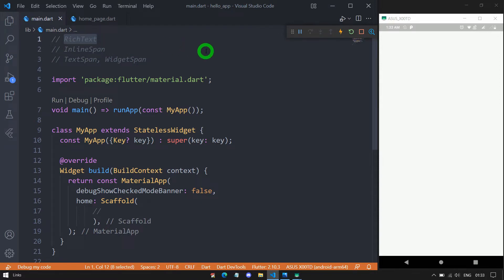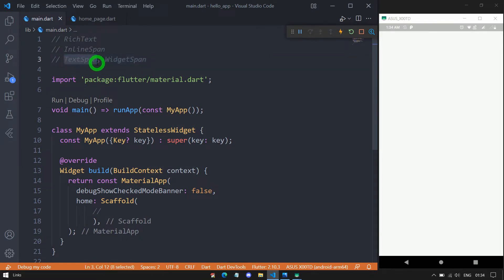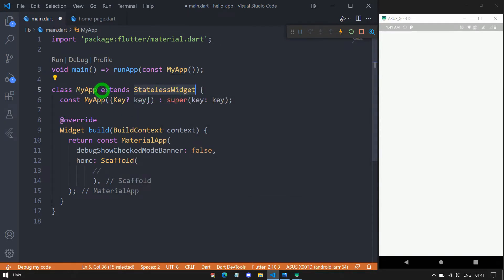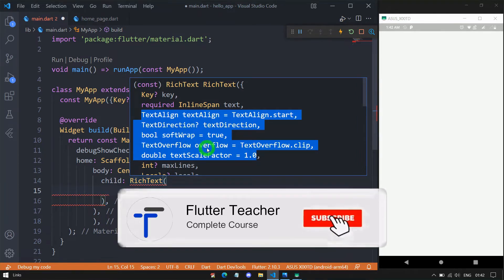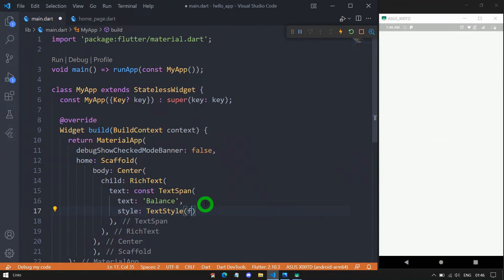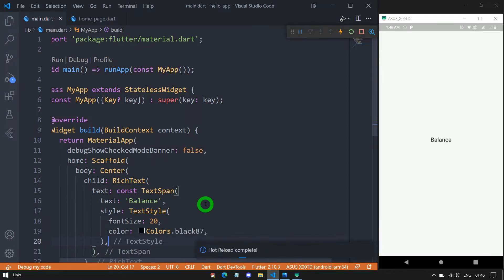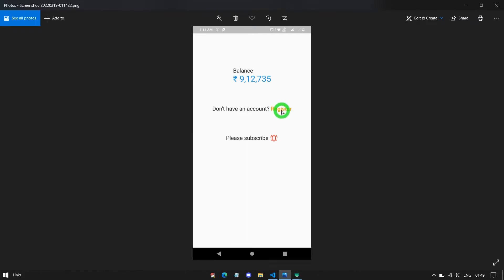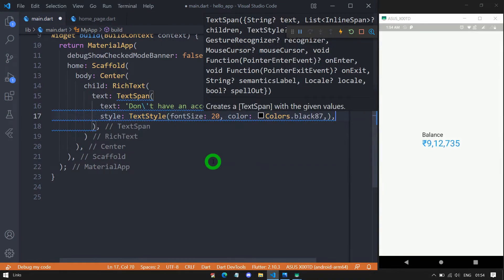Rich Text in Flutter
Rich Text Flutter | Flutter Rich Text | Rich Text Widget in Flutter | Flutter Rich Text Widget

This video explains the Rich Text widget in Flutter.
Using Rich Text we can create the text that allows multiple different styles.
Text inside the Rich Text is described using InlineSpan object.

Here you will learn:
1) Basics of RichText, InlineSpan, TextSpan & WidgetSpan
2) Using multiple text style for text
3) Creating clickable text using TextSpan
4) Adding widget inside the text using WidgetSpan